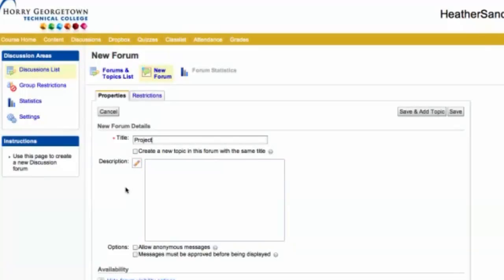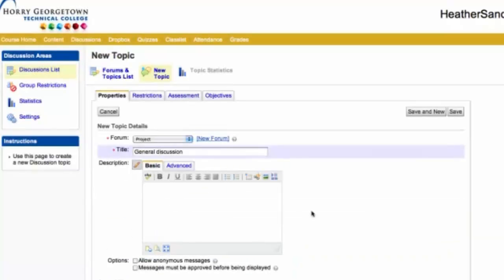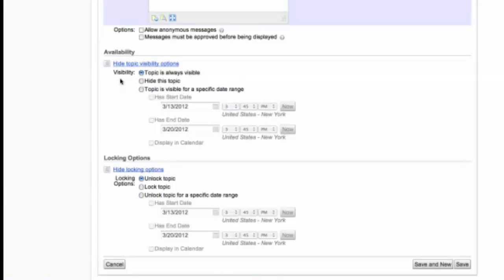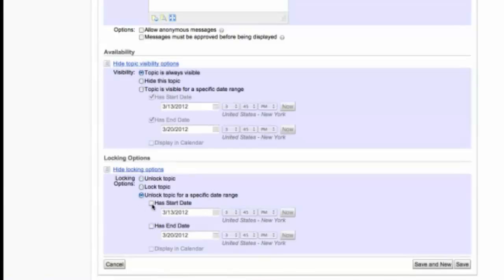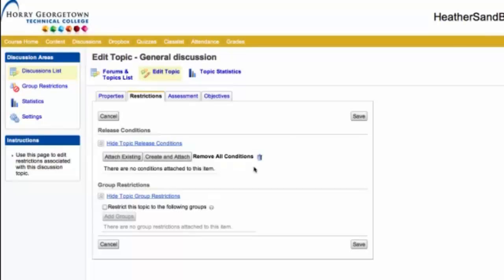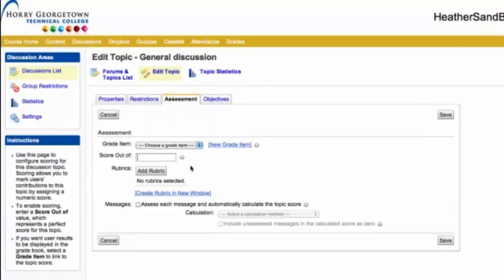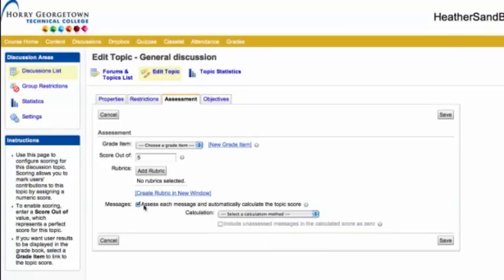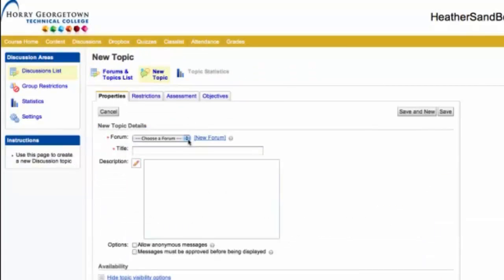D2L 9.4.1 Discusions - Creating Forums & Topics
Learn how to create a forum and topic in Desire2Learn